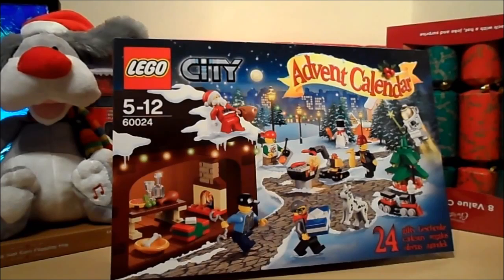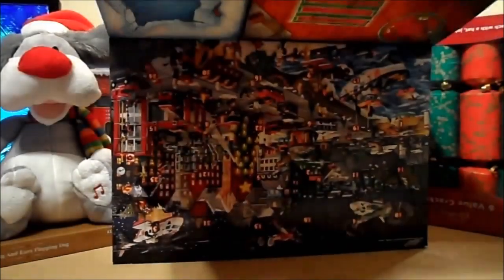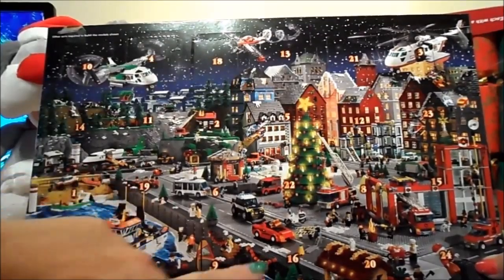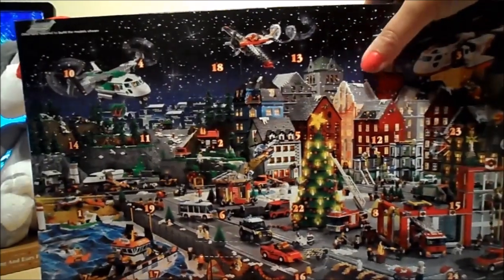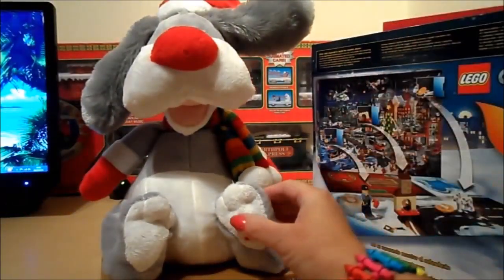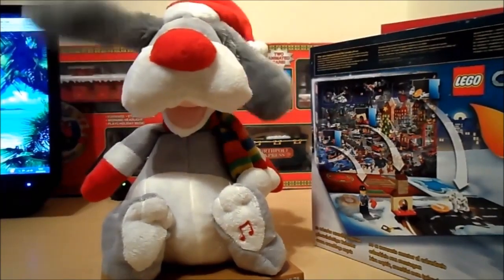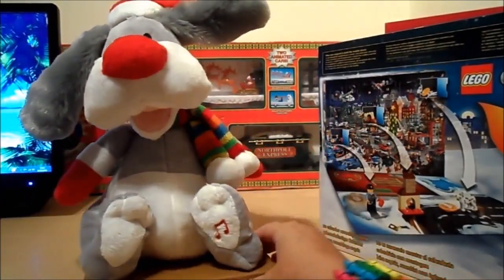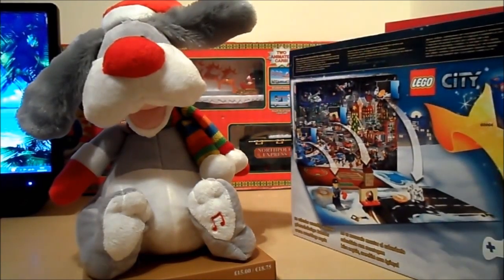CHRISTMAS LEGO ADVENT CALENDAR OPENINGS - Teaser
$42.99 @ Amazon.com
£21.12 GBP @ Amazon.co.uk

JOIN ME WE AS I OPEN UP SOME GREAT SURPRISE EGGS FROM THE LUCKY DIP STAND

Some other popular videos that you will like below:-